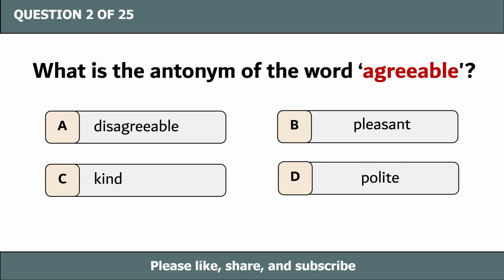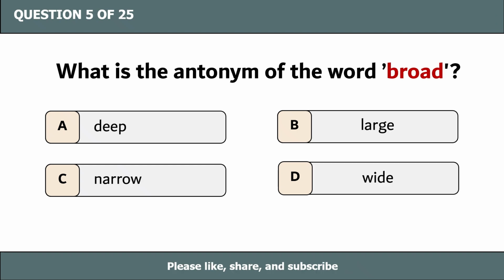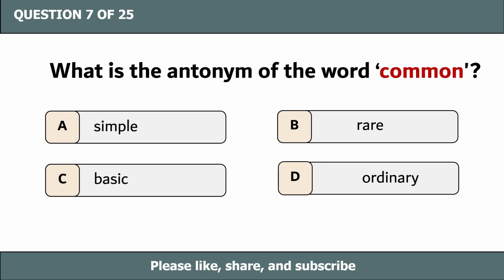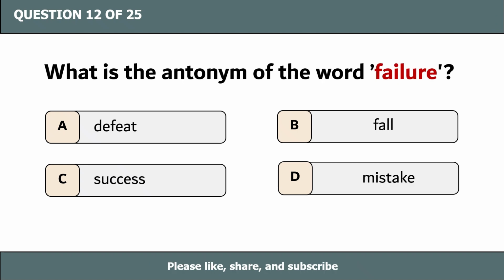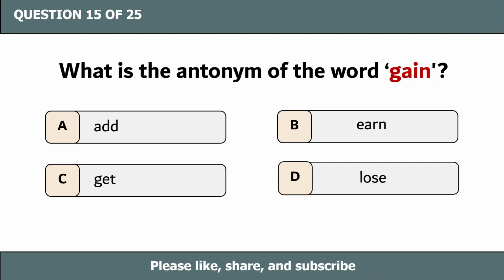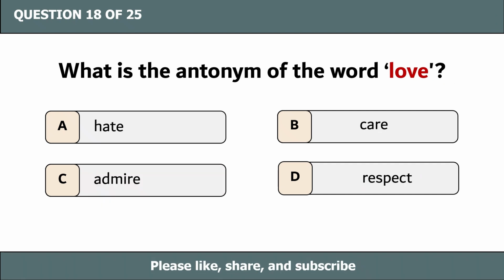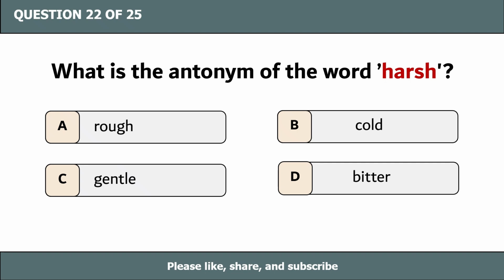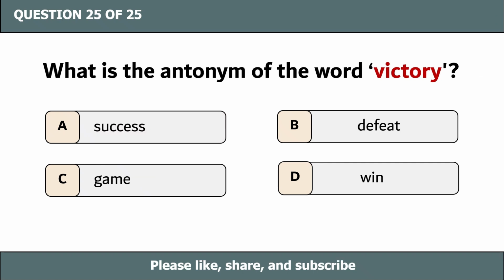Antonym Challenge! | Can You Guess the Opposites? | English Vocabulary Quiz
Test your English skills with this fun and challenging Antonym Quiz! 🔄
Can you match each word to its opposite? Let’s find out!
Perfect for students, learners, and anyone who loves words.
Improve your vocabulary and thinking speed with this interactive quiz. 💡

👉 Great for beginners to intermediate level
👉 20+ questions with multiple-choice options